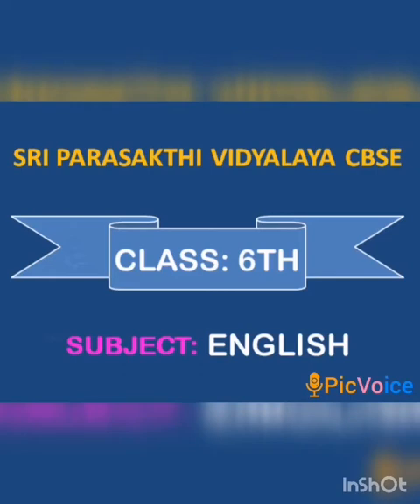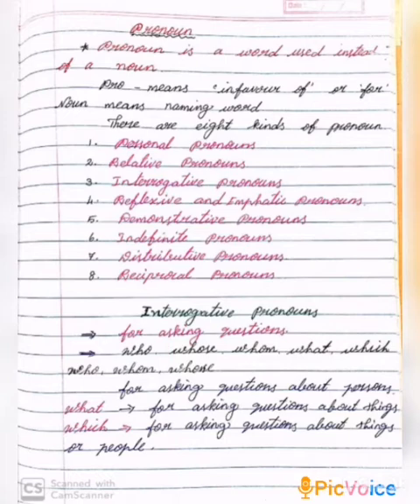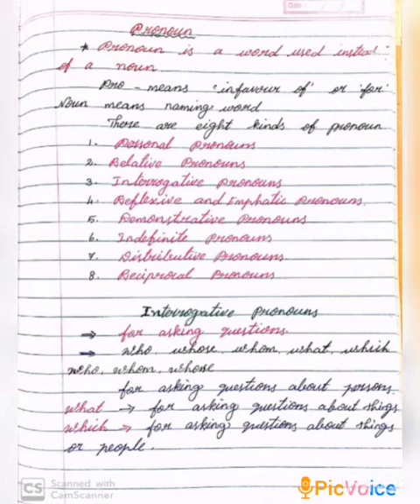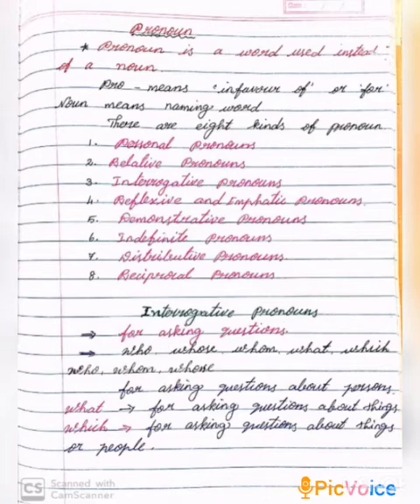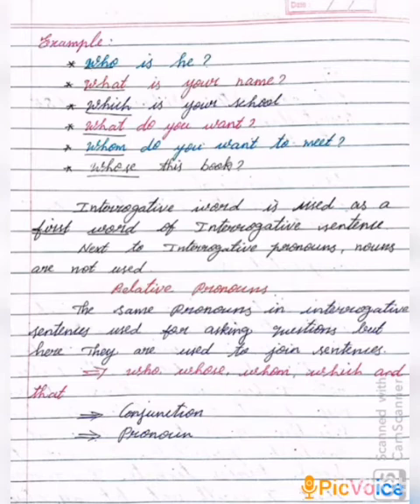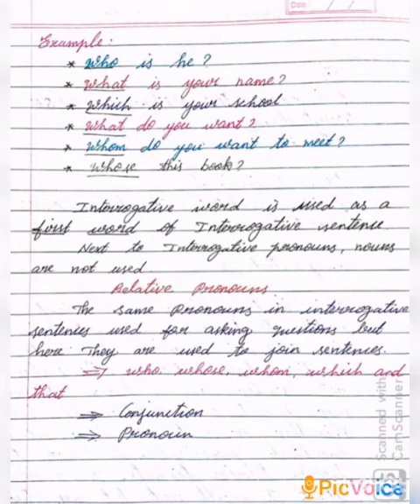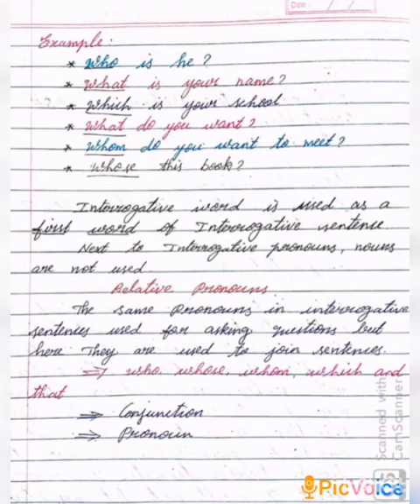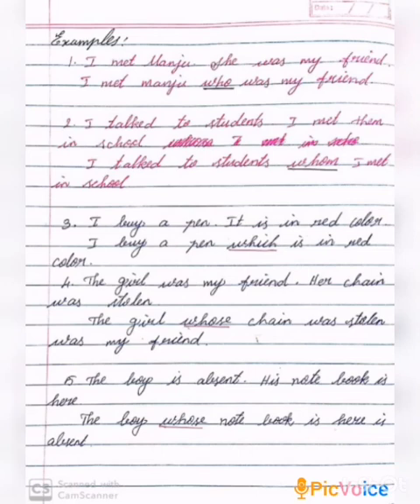SRI PARASAKTHI VIDYALAYA CBSE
6 STANDARD ( ENGLISH ) PART-1
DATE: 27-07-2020